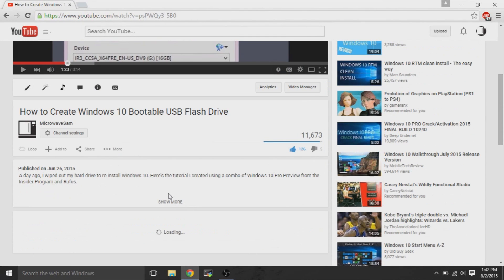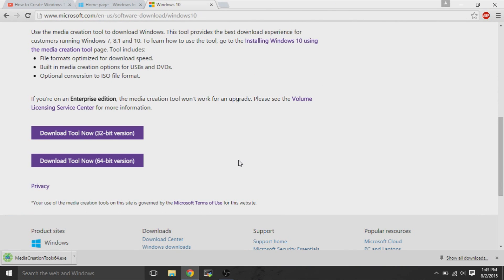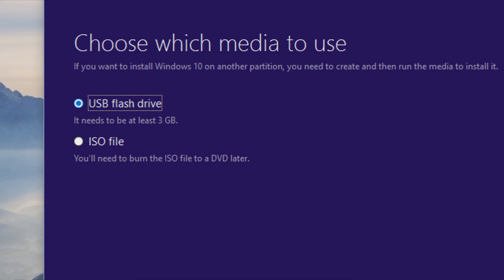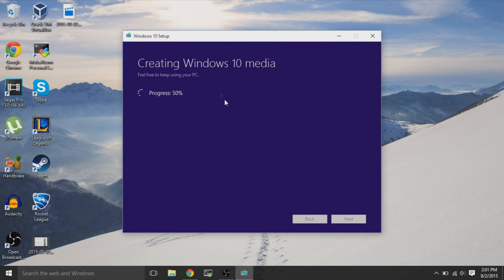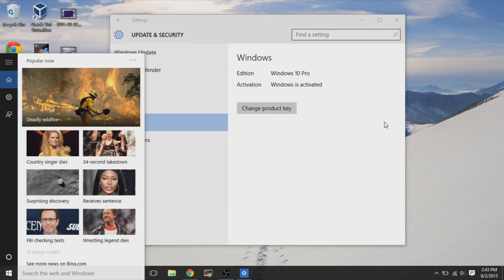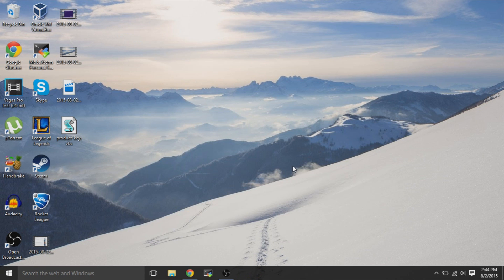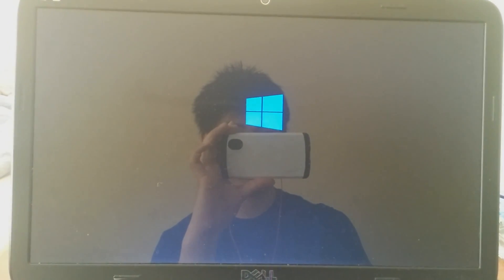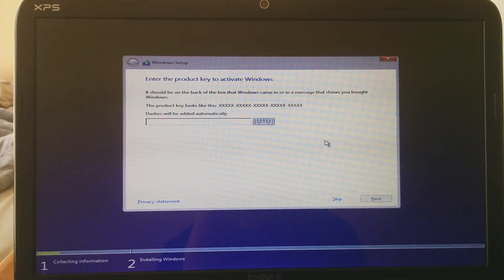How to Create Official Windows 10 Bootable USB Flash Drive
Windows 10 released a few days ago on July 29! If you ever need to create a clean installation of Windows 10, then this is the tutorial for you.

This is for people who have gotten a Windows 10 product key by taking the reservation of Windows 10 and getting the free upgrade. You get a Windows 10 product key embedded into your system.

If you upgraded from Windows 7 or 8 to Windows 10, you will not need to use a product key. You can skip entering the product key!
If you purchased a Windows 10 key, you will have to use the script and enter the product key.

The script is on my blog below for copying and pasting. I changed it, and it should work!

If when you install Windows 10, your Windows 10 is not activated, open Command Prompt as Administrator and enter the following command:
slmgr.vbs /ato